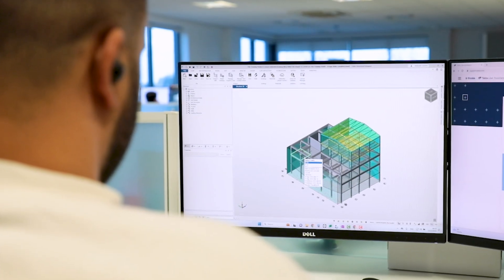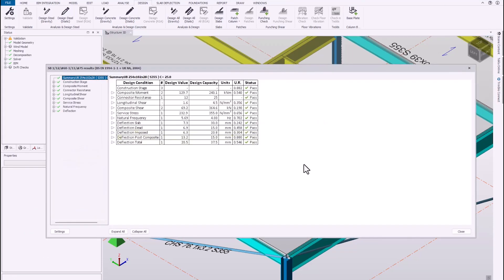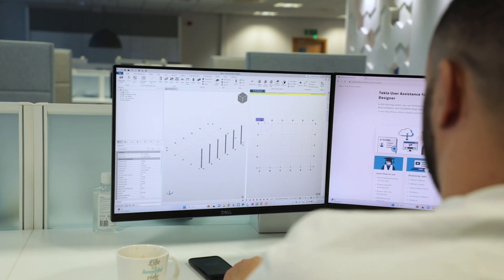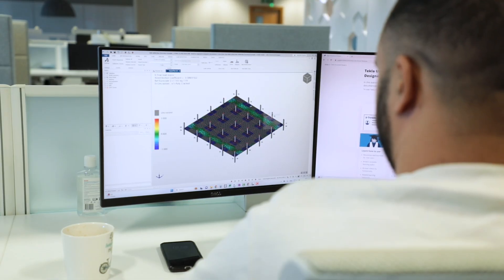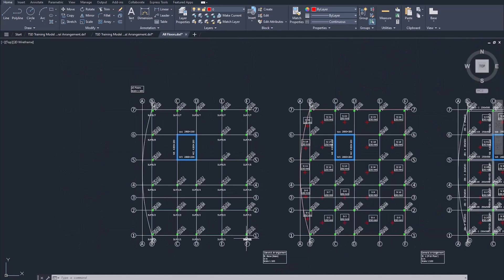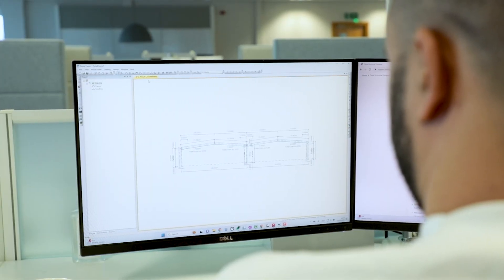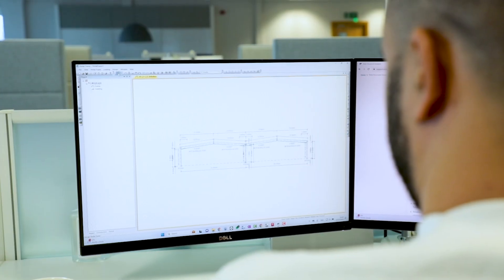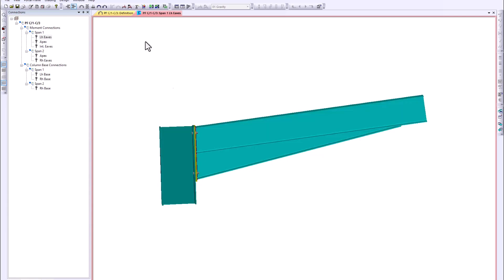Tekla Structural Designer explained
Tekla Structural Designer is an advanced structural analysis and design software specifically tailored for structural engineers. It enables the design and analysis of building structures made from materials like steel and concrete.

We asked someone with no experience of Tekla Structural Designer to sit down with Jamie Howarth, Enterprise Account Manager at Trimble, and go through the most basic of questions regarding the software. If you want to understand what Tekla Structural Designer is all about, this interview is set to answer all your questions:

00:04 What is Tekla Structural Designer?
00:14 Who is it for?
00:30 What does it do?
01:21 Why is it so popular with structural engineers
02:03 How does Tekla Structural Design differ from other tools?
03:22 What features does Tekla Structural Designer have?
05:36 Why does Tekla Structural Designer integrate with Tekla Structures?
06:16 Why is there a Tekla Structural Designer integrator to Autodesk Revit?
06:42 About the trial
07:23 How easy is it to learn Tekla Structural Designer?
07:51 What is Tekla User Assistance?
08:05 About the Tekla Structural Designer subscription
08:32 What is Trimble Connect Business Premium?
09:17 What is Tekla Portal Frame Designer and Tekla Connection Designer?

For further insight into why structural engineers utilise Tekla Structural Designer, please

Try Tekla Structural Designer
Think Tekla Structural Designer could be of use to your company? Download the Tekla Structural Designer trial, it’s free and you have 30 days to see if it's for you. You’ll also have access to our eLearning courses to help you on your way!